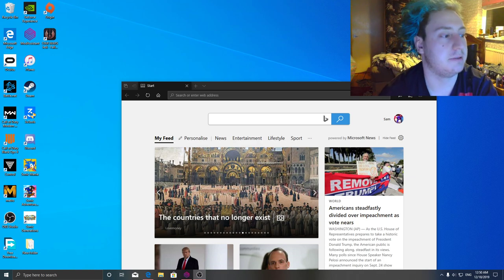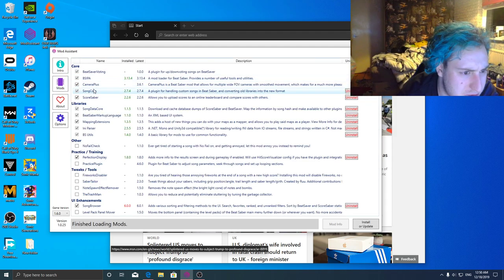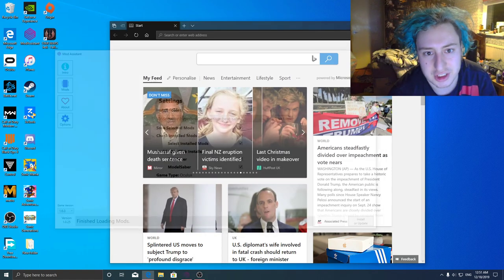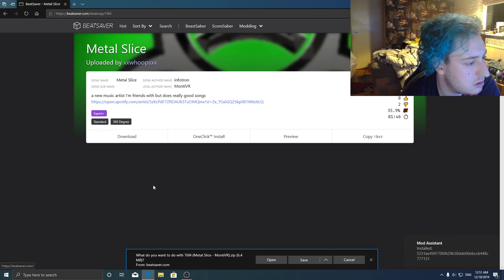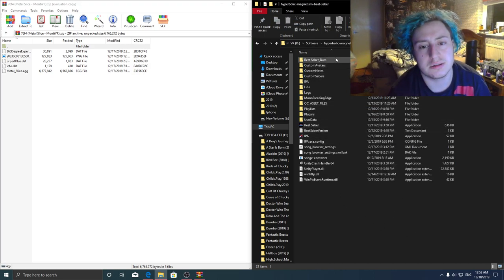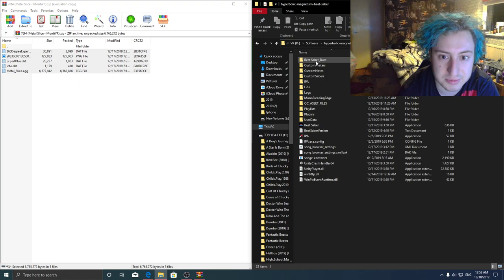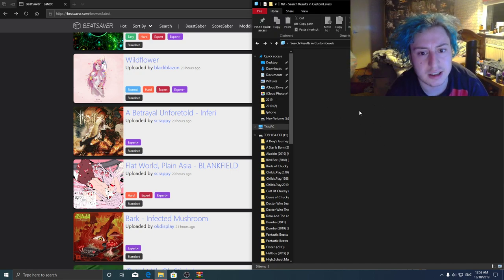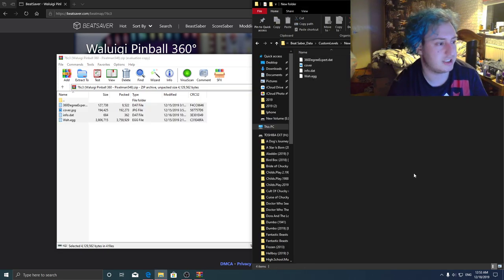How To Install Custom Songs To Oculus/ Steam Beat Saber